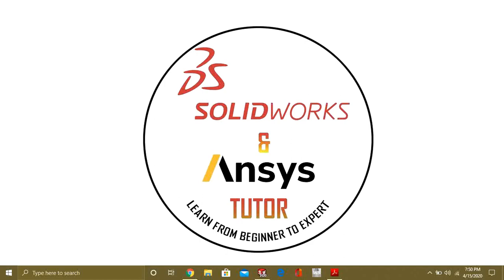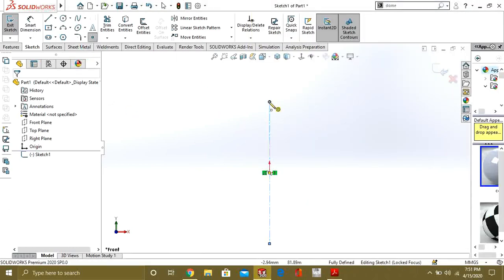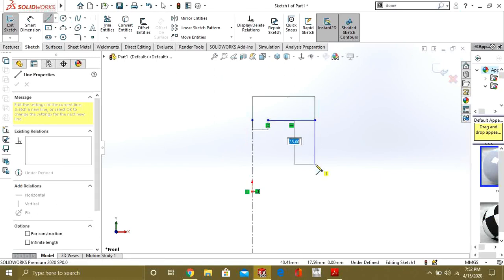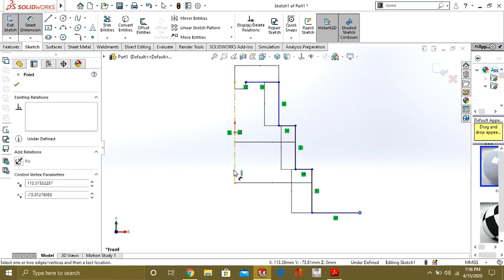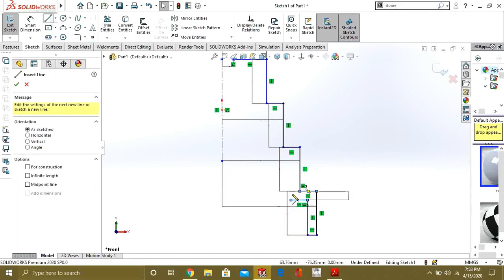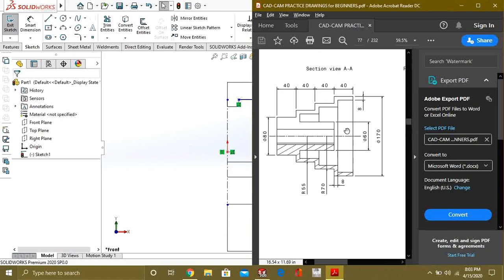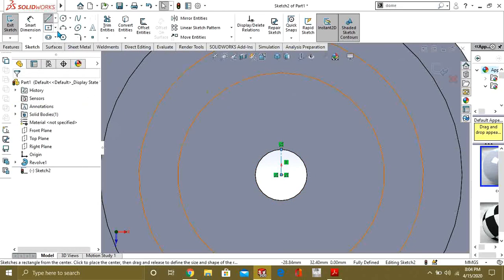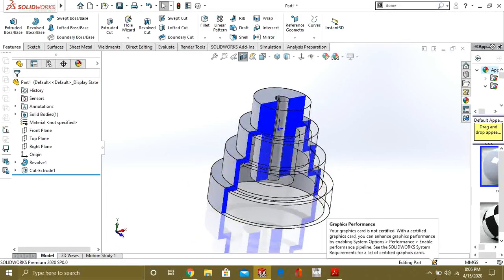⚡ Solidworks Revolve | Solidworks Exercise 2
How to Read Dimensions with Drawing and How to Make it With Solidworks Revolve Feature with Explanation .
If you haven't Watch The Complete Solidworks Revolve Feature you can Watch it on this Link:
If you have Any Problem Just Tell it in the Comment box.

Solidworks Revolve
Solidworks Revolve Exercise
Drawing Sketch